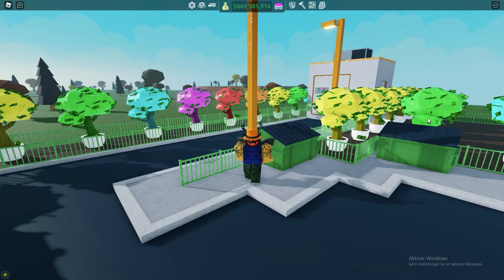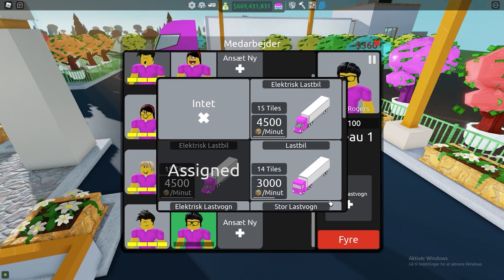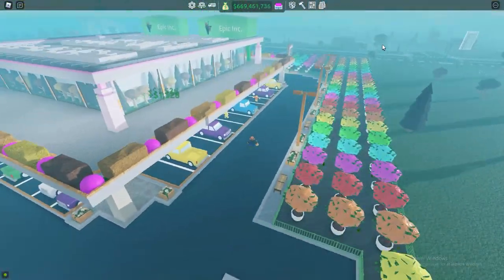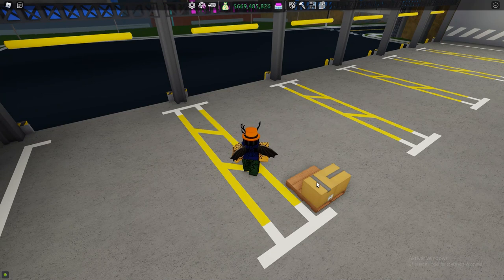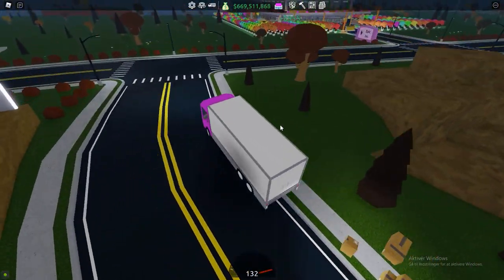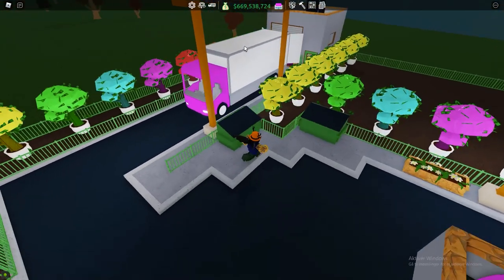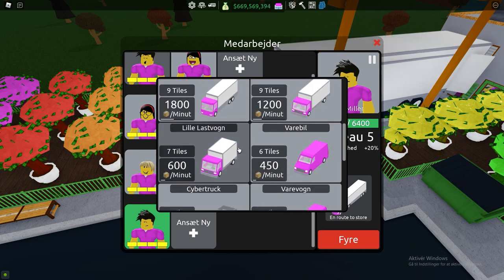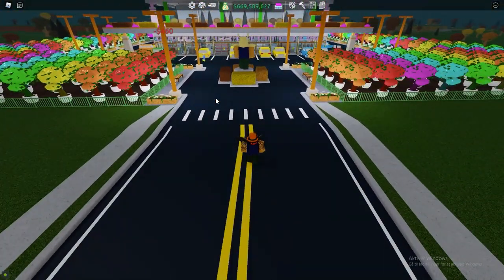[GUIDE] To Using The Delivery Driver! - Retail Tycoon 2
In this video, I'll be walking you guys through every step of how to set up a fully automatic store! (Mainly focusing on the delivery drivers)

I have a Discord server!
I have a Roblox group as well!

Roblox name: NextLevelOfSkills
Discord tag: @NextLvL#0001

Here's my profile!